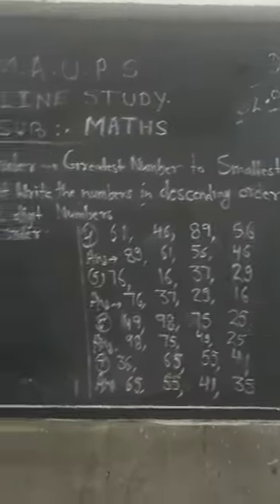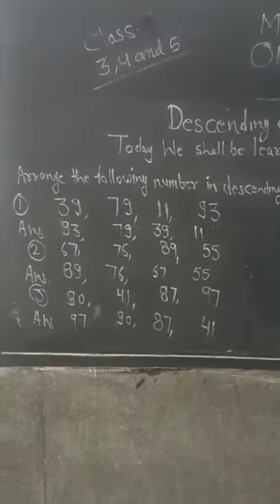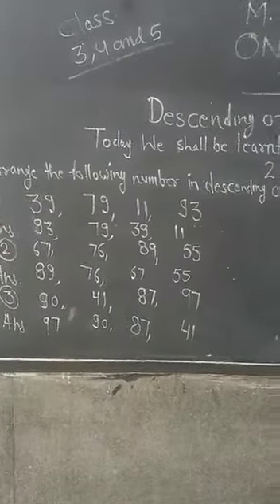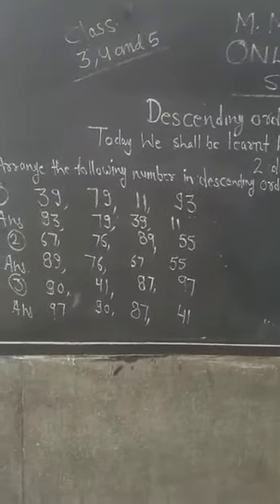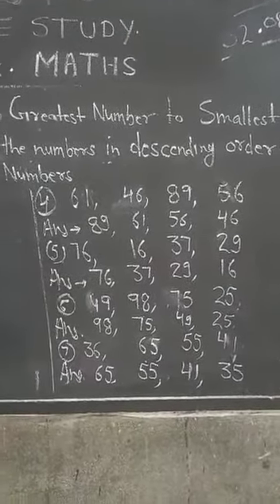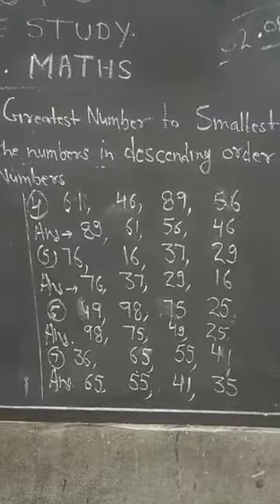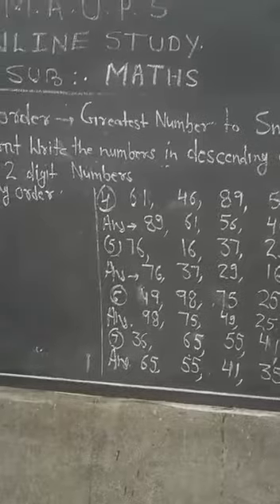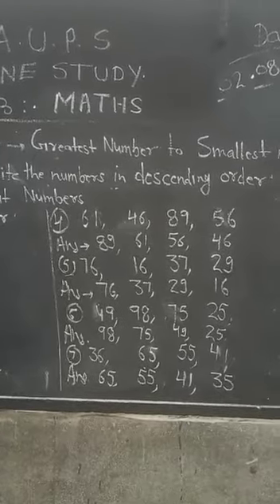MMAUPS Class 3,4,5 Sub Maths 1